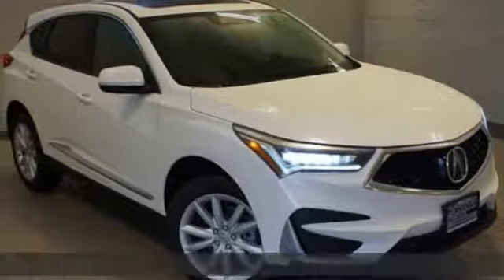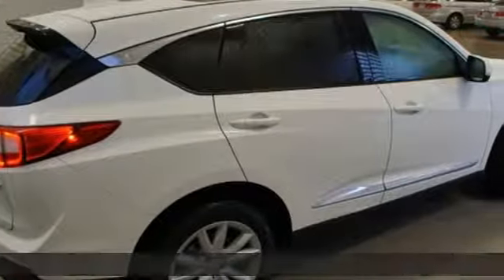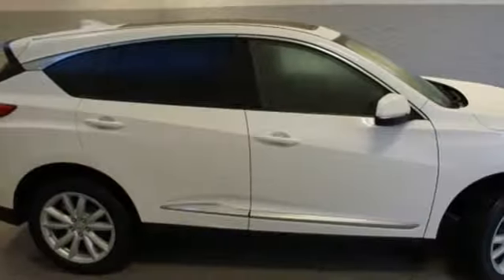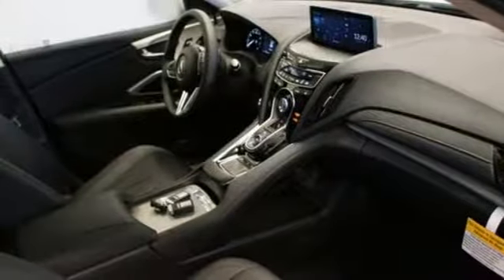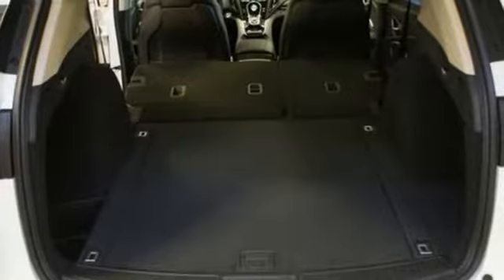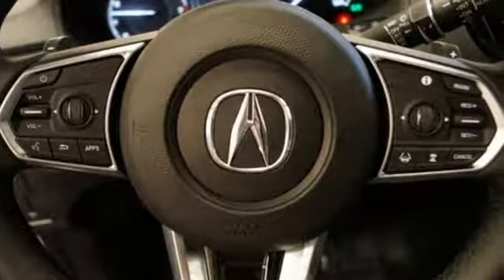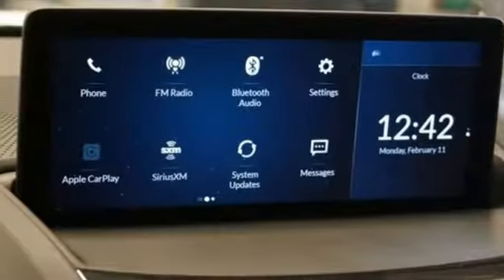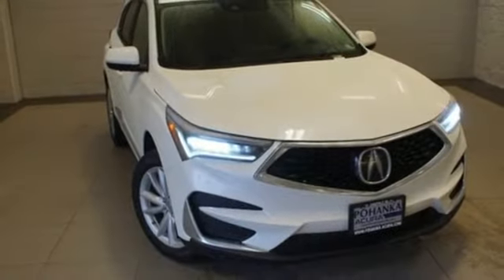New 2019 Acura RDX Arlington VA Acura Washington-DC, DC KL019276 - SOLD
Year: 2019
Make: Acura
Model: RDX
Trim: Base
Engine: 2.0L 16V DOHC
Transmission: 10-Speed Automatic
Color: White
Interior: Ebony
Stock #: KL019276
VIN: 5J8TC1H38KL019276
White Diamond Pearl with leatherette trimmed ebony sport seats, heated front seats, 2.0T power, panoramic power moon roof, satellite radio, and much more. brRecent Arrival! 22/28 City/Highway MPGbrbrbrAll prices exclude taxes, title, license, and dealer processing fee of $799.00. Published price subject to change without notice to correct errors or omissions or in the event of inventory fluctuations. All features not on all vehicles. Vehicles shown are for illustration purposes only. MPG is based on 2016 EPA mileage ratings. Use for comparison purposes only. Your actual mileage will vary, depending on how you drive and maintain your vehicle, driving conditions, battery pack age/condition (hybrid only), and other factors. MPG is based on 2017 EPA mileage ratings. Use for comparison purposes only. Your mileage will vary depending on driving conditions, how you drive and maintain your vehicle, battery-pack age/condition (hybrid only), and other factors.

Address:
13911 Lee Jackson Highway